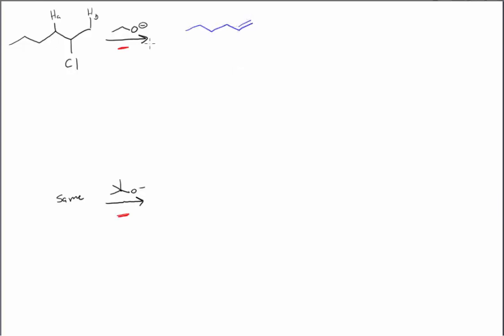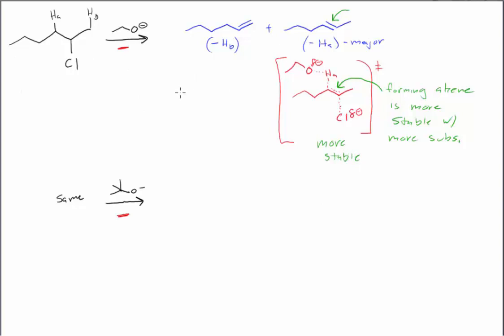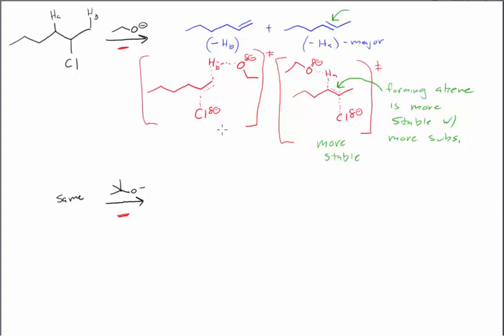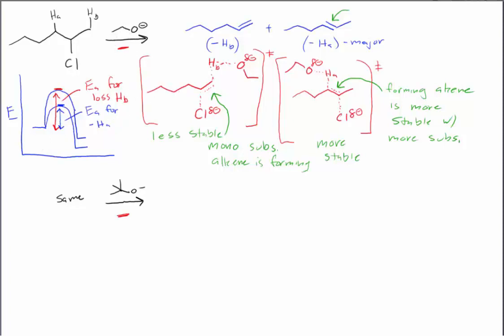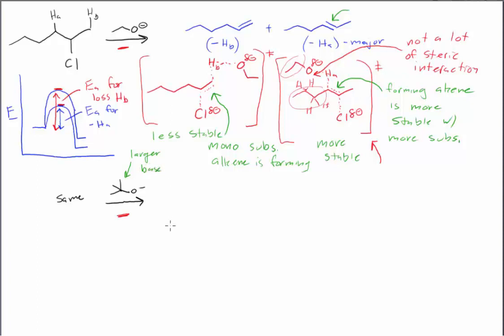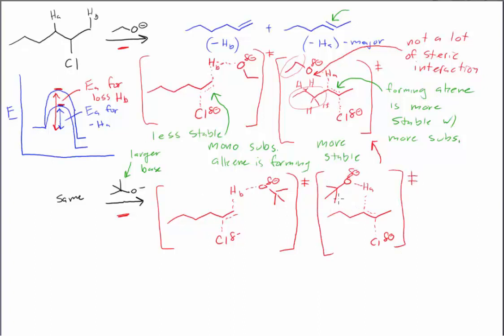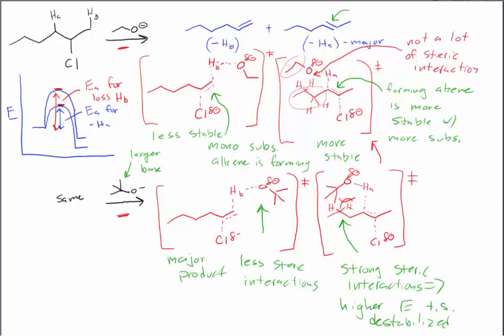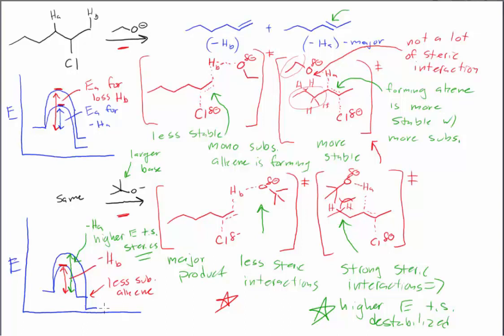Comparing Transistion States in the E2 Reaction v2